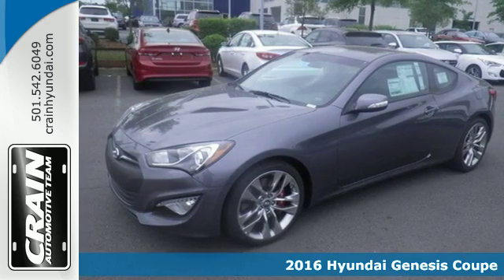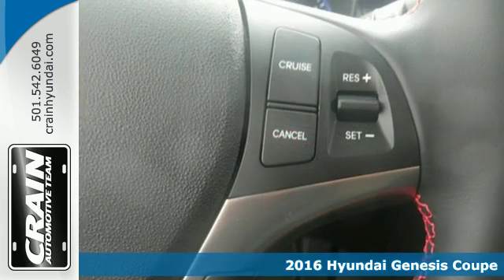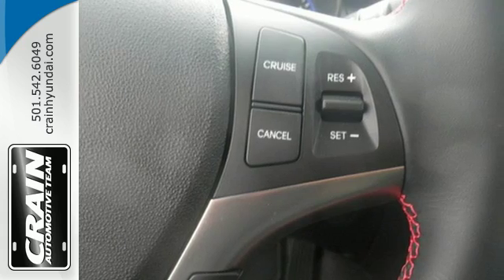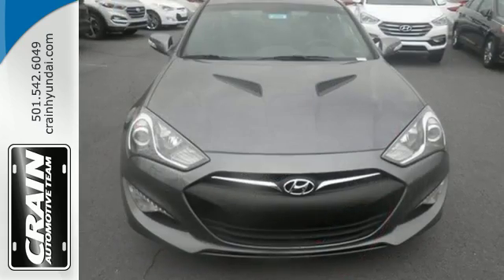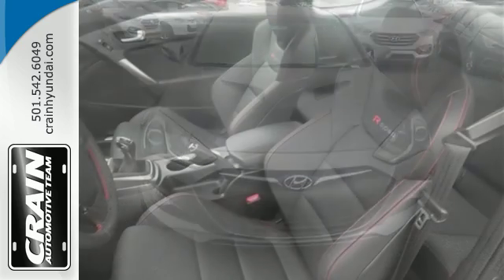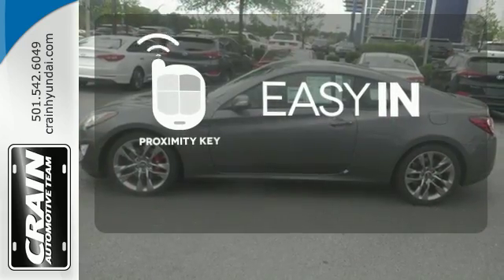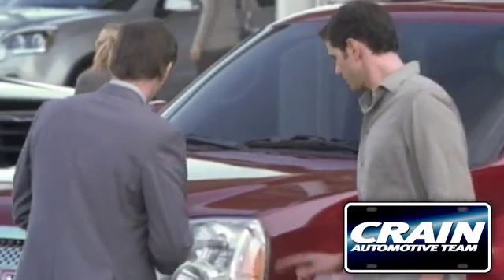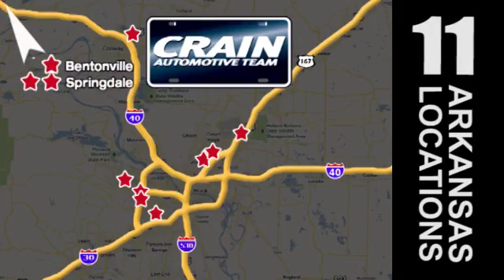New 2016 Hyundai Genesis Coupe Little Rock AR Bryant, AR 6HS3769 - SOLD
Year: 2016
Make: Hyundai
Model: Genesis Coupe
Trim: 3.8/ R-SPEC
Engine: 3.8L GDI DOHC 24-Valve V6 Engine
Transmission: Automatic
Color: Empire St Gray Metallic
Interior: Black
Stock #: 6HS3769
VIN: KMHHU6KJ1GU134398
This 2016 Hyundai Genesis Coupe 3.8L R-Spec is offered to you for sale by Crain Hyundai of Little Rock. This Hyundai includes: WHEEL LOCKS (PIO) *PRICE TO FOLLOW* Wheel Locks CARGO NET (PIO) *PRICE TO FOLLOW* *Note - For third party subscriptions or services, please contact the dealer for more information.* This is about the time when you're saying it is too good to be true, and let us be the one's to tell you, it is absolutely true. The look is unmistakably Hyundai, the smooth contours and cutting-edge technology of this Hyundai Genesis Coupe 3.8L R-Spec will definitely turn heads. At Crain Hyundai of Little Rock, we strive to provide you with the best quality vehicles for the lowest possible price, and this Hyundai Genesis Coupe 3.8L R-Spec is no exception. Every new and pre-owned vehicle is backed by the Crain Commitment, including our 100% low price guarantee, a 100 hour love it or leave it exchange policy, and a 100 year 100,000 mile warranty. The Crain Team's Got 'Em!

Address:
11701 Colonel Glenn Rd